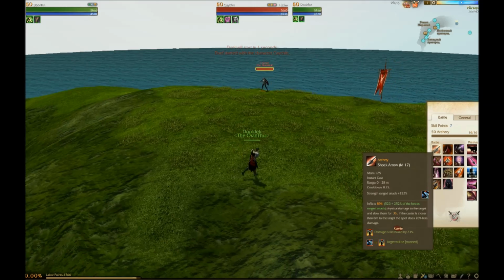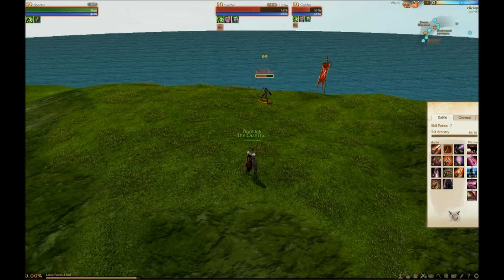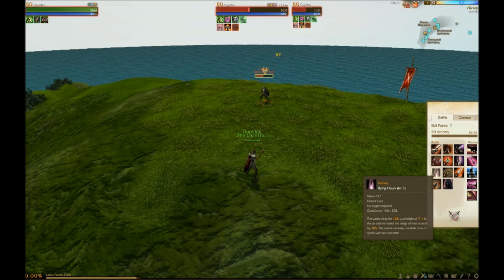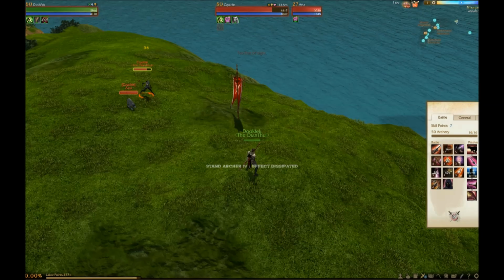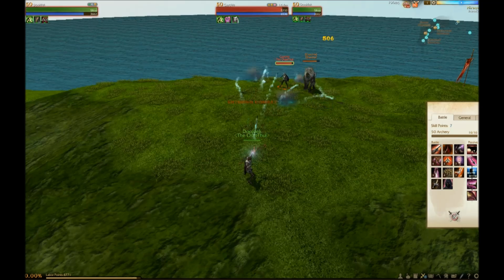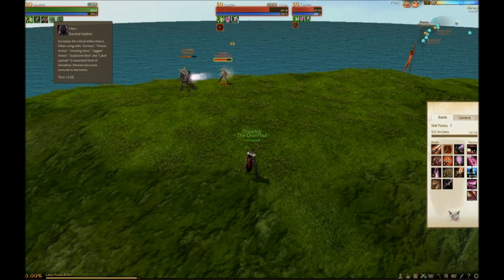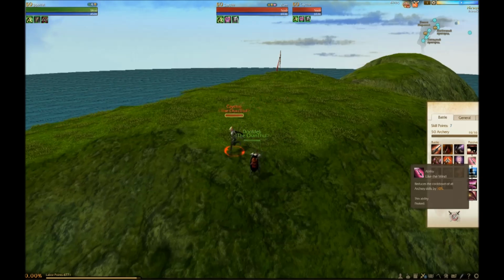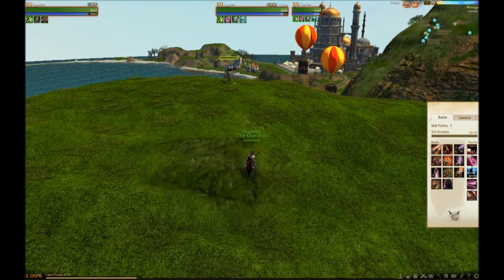Archeage All Archery Skills (The Oran'Thul)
A video showing all the skills in the Archery skill tree!

The Oran'Thul are actively recruiting members for the US servers.

Feel free to join our Teamspeak server and chat with us for a bit.